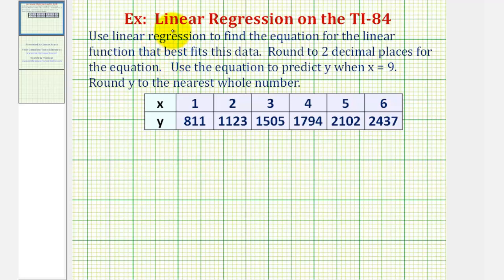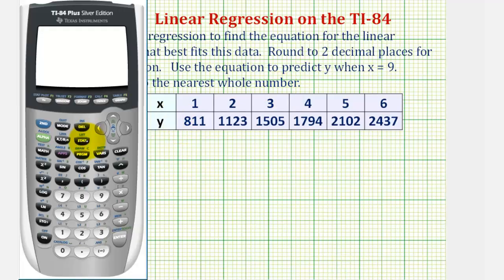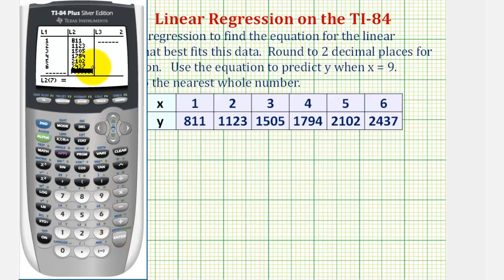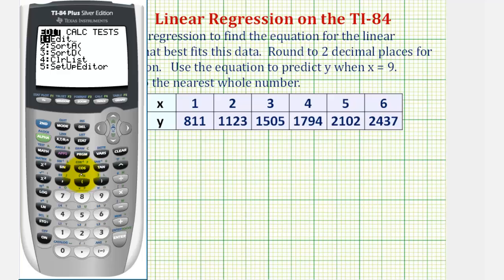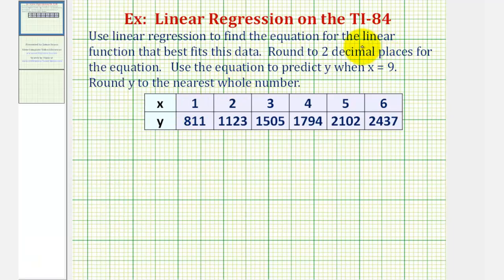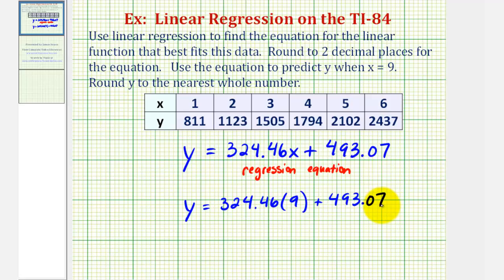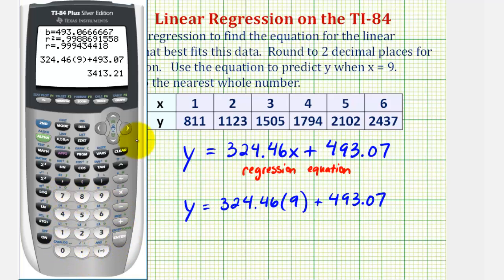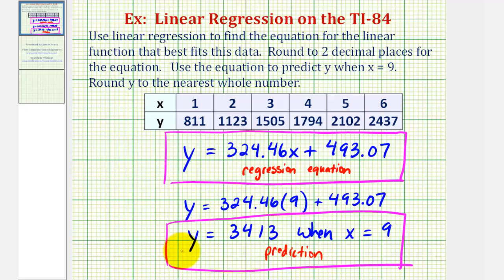Basic Linear Regression Example on the TI84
This video explains how to find the equation of a linear function that best fits given data.